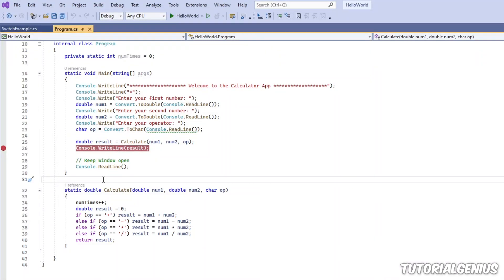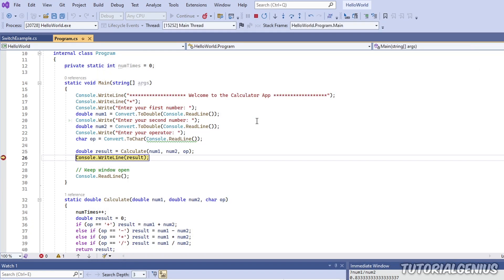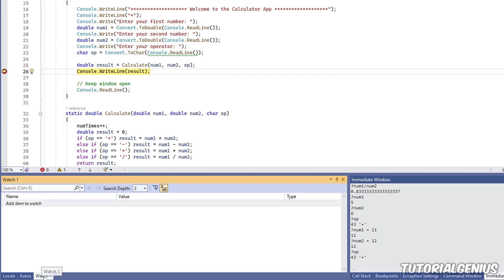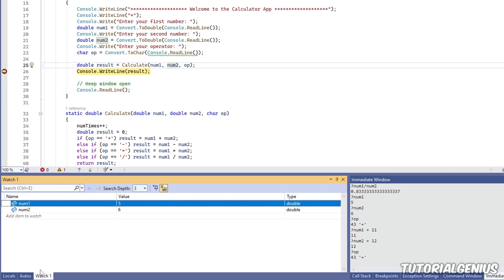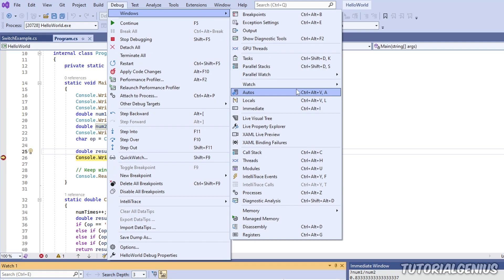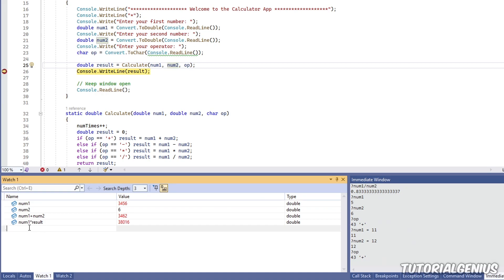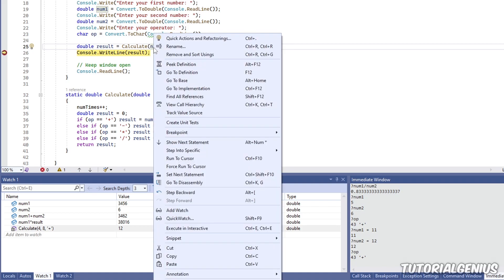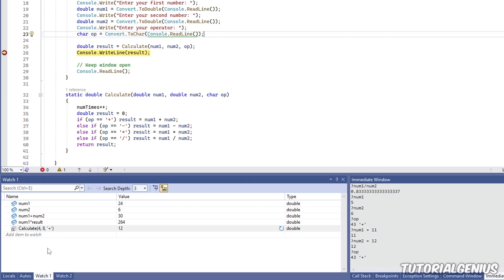11-4. Debugging - Watch Windows and Quick Watch | C# Programming for Absolute Beginners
Topics covered in this lesson:
- Debugging - Watch Windows and Quick Watch!

Video Title: 11-4. Debugging - Watch Windows and Quick Watch | C# Programming for Absolute Beginners

-- GinkoSolutions.com